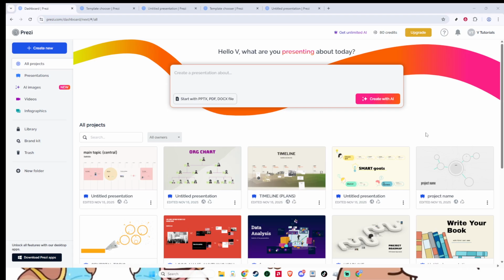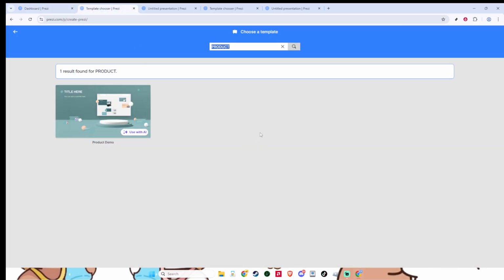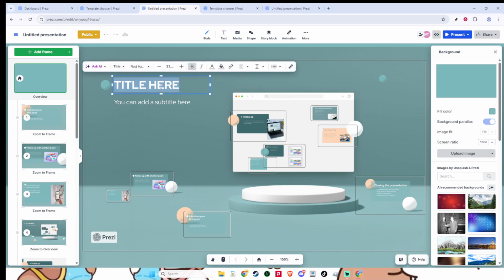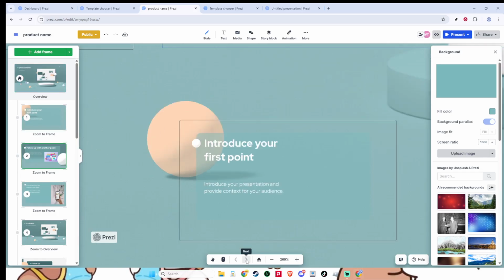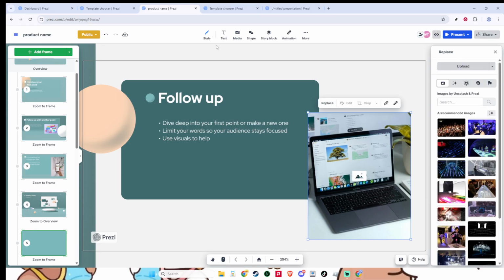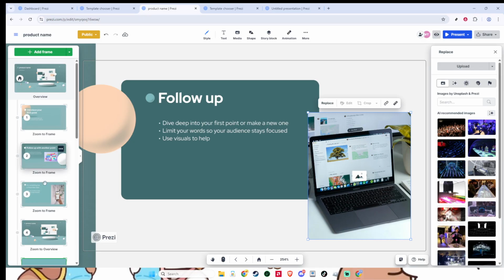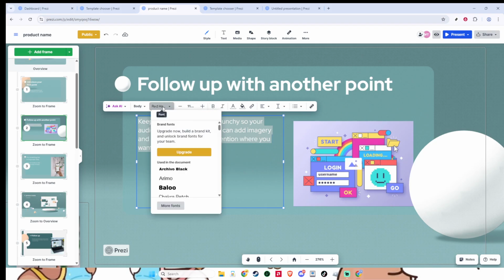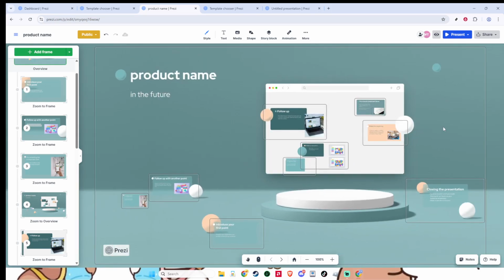How to Create a Product Demo in Prezi [2026 Guide]